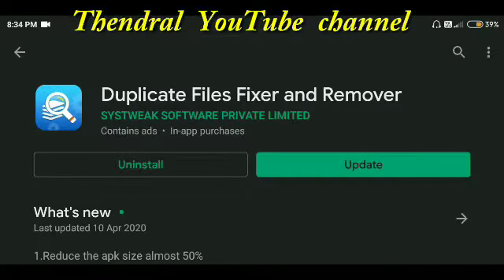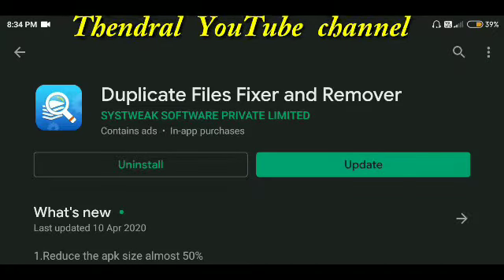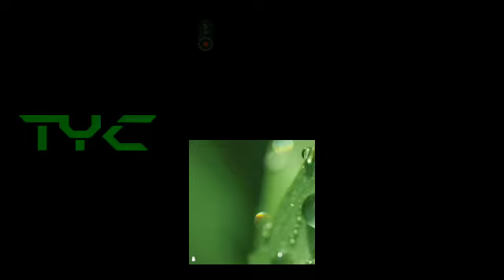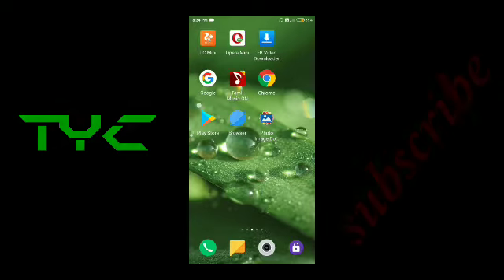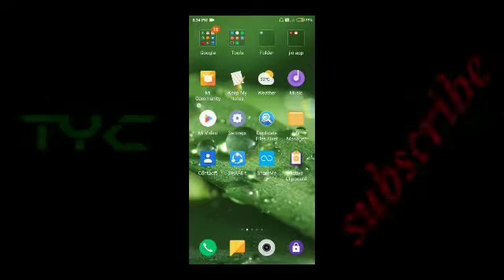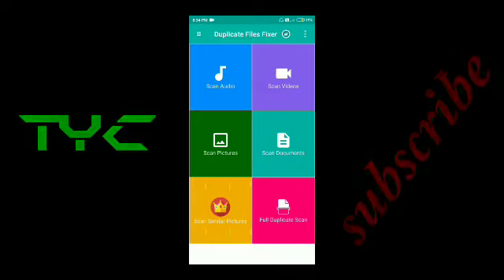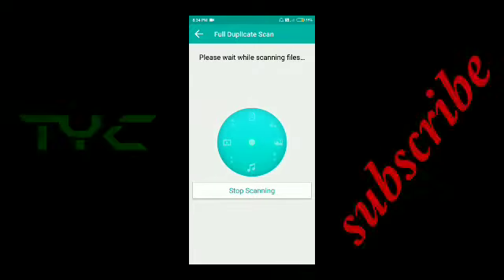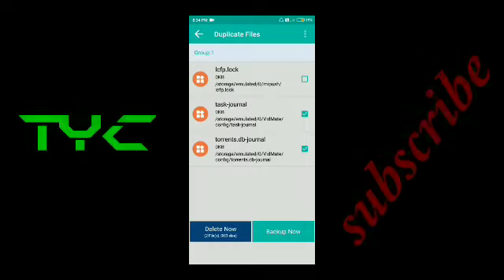Mobile Duplicate files fixer very simple see this video in தமிழ்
all  android phone duplicate file delete. very simple open duplicate file fixer